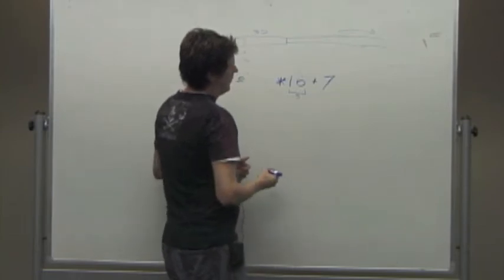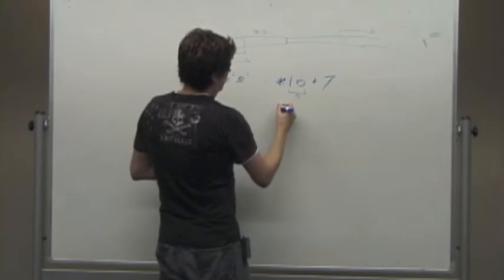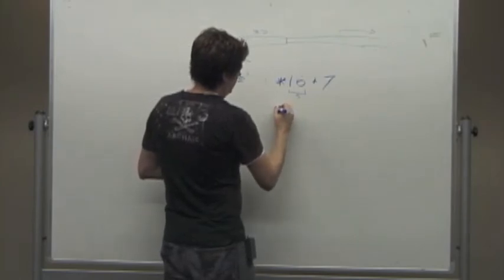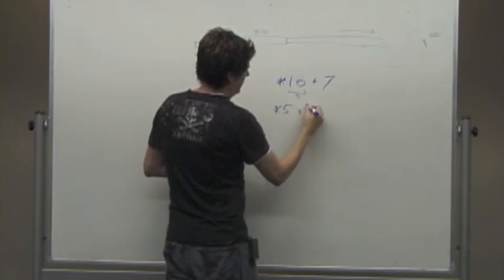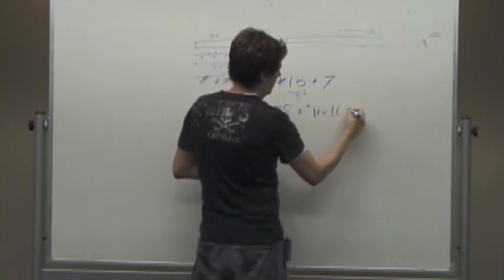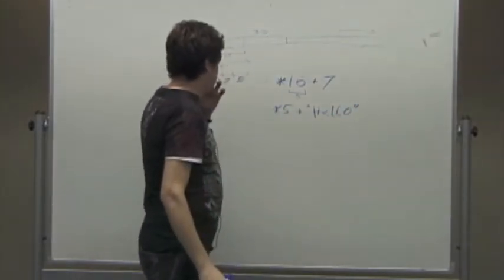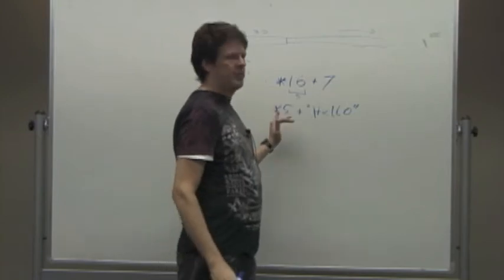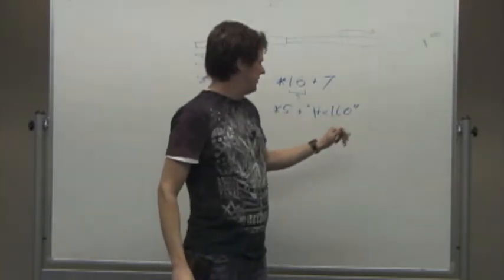Proteus What it is and how it works